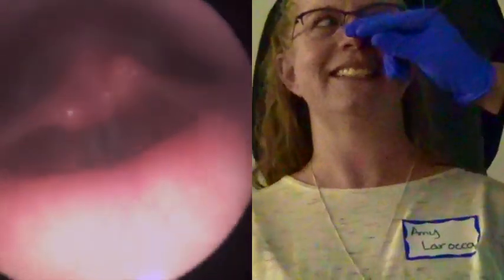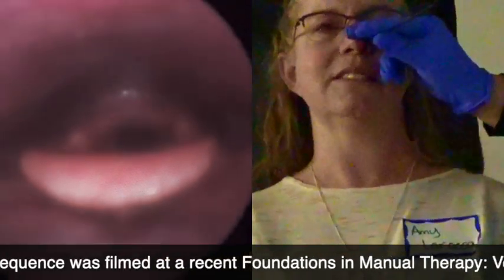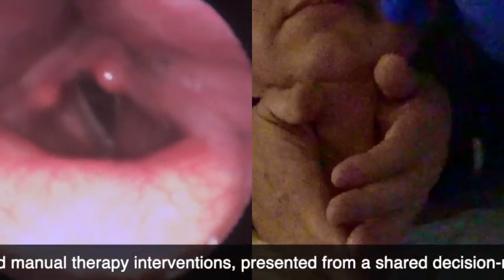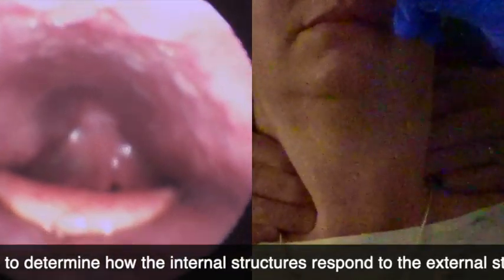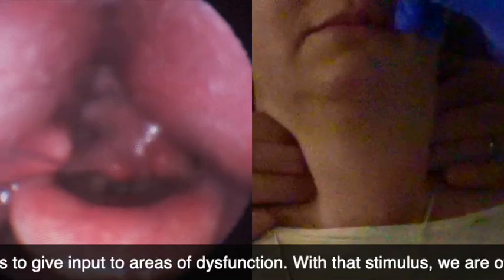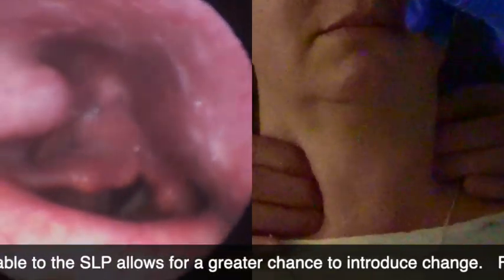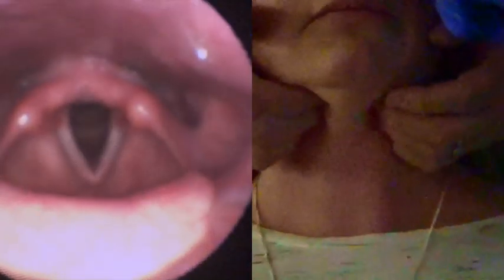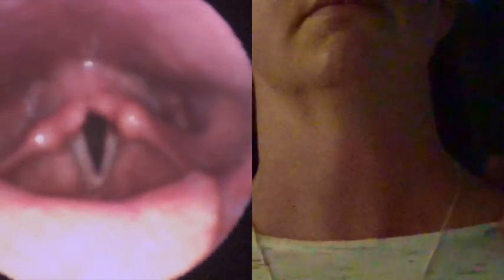FEES and Manual Therapy: Cleveland 2024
This sequence was filmed at a recent Foundations in Manual Therapy: Voice and Swallowing Disorders class in Cleveland, Ohio. These demonstrations allow one to visualize the internal effects of externally applied gentle, sustained manual therapy interventions, presented from a shared decision-making perspective. While the lighting on the external view is dark, the viewer should be able to determine how the internal structures respond to the external stimulus. While videos such as this one do not prove efficacy, they illustrate our abilities to give input to areas of dysfunction. With that stimulus, we are offered the opportunity for the manual therapy stretch to impact locally or through central mechanisms. Combining manual therapy with the many other treatment strategies available to the SLP allows for a greater chance to introduce change.